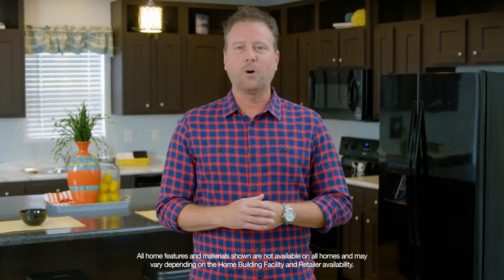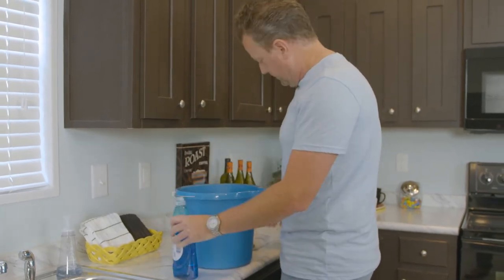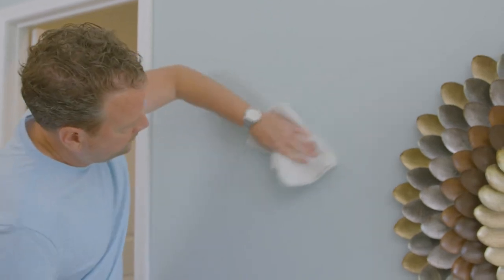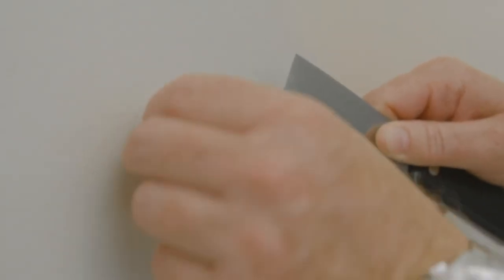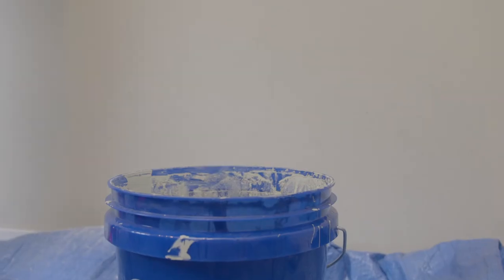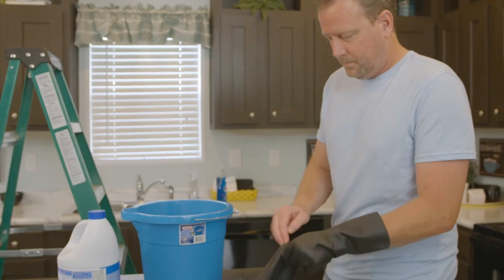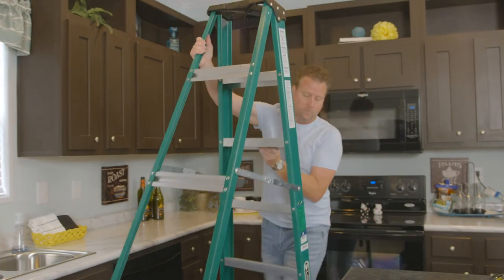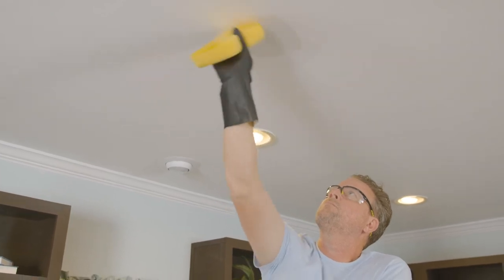Home Care Guide: Maintaining Walls and Ceilings in Manufactured Homes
It is important keep all the parts of your manufactured or modular home in tip-top shape so that you can continue making lifelong memories in your home. The walls of your home may not be something you often think about maintaining, but they are equally as important as other areas of your home.

Taking care of your home walls is simple for smaller projects such as minor fixes and painting. In this video you will lean how to maintain your manufactured or modular home walls.